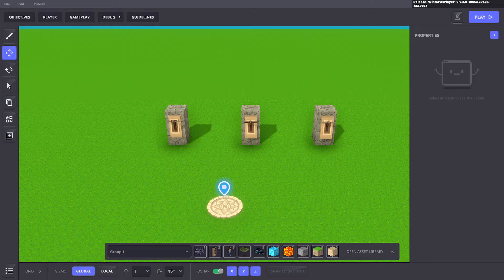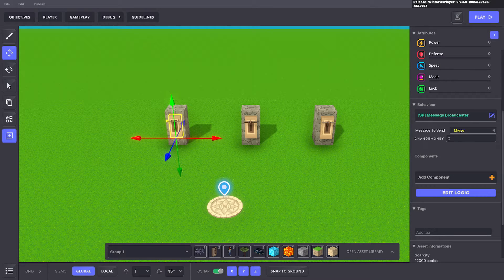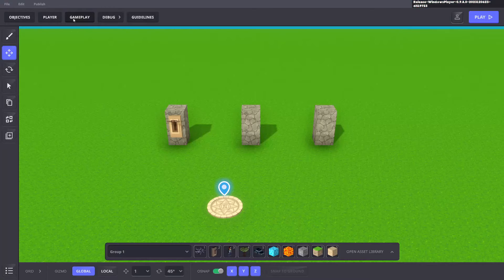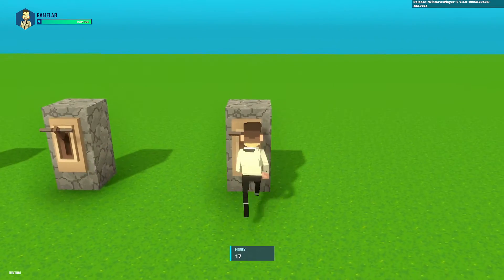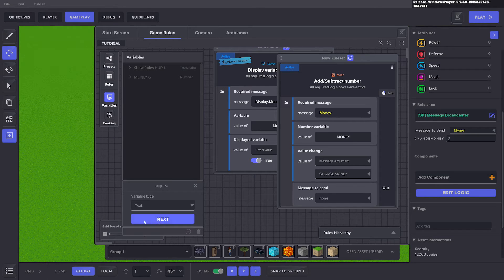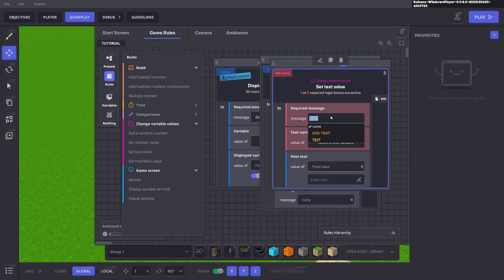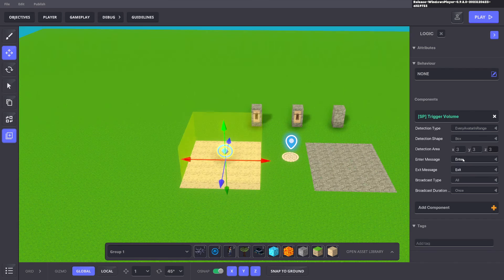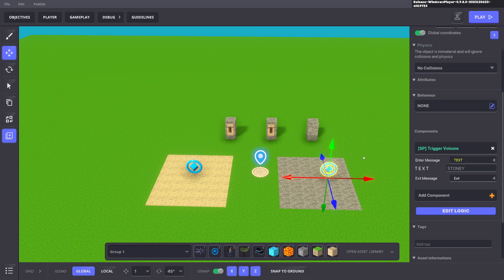Message Argument Tutorial for The Sandbox Game Maker 0.9.8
Inside The Sandbox Game Maker 0.9.8 tutorial where you will learn how Message Arguments work.